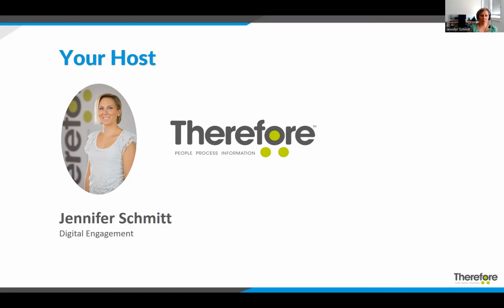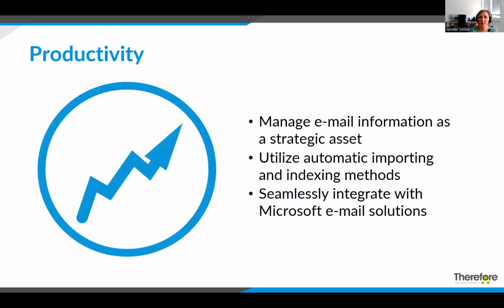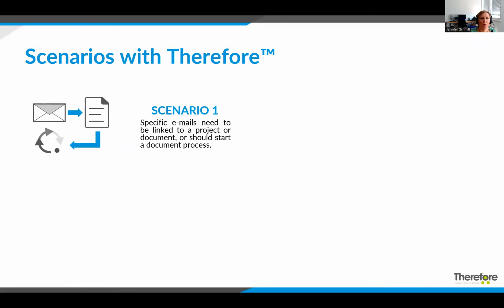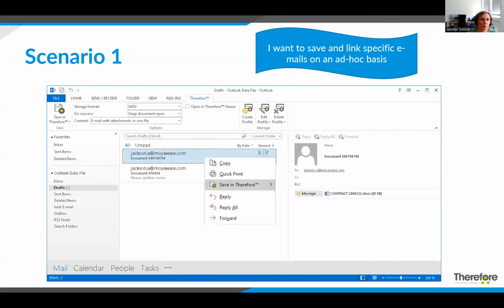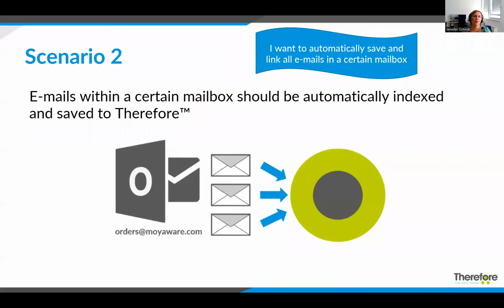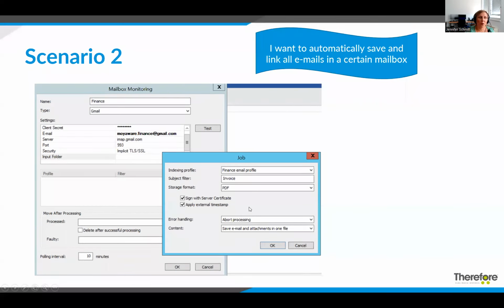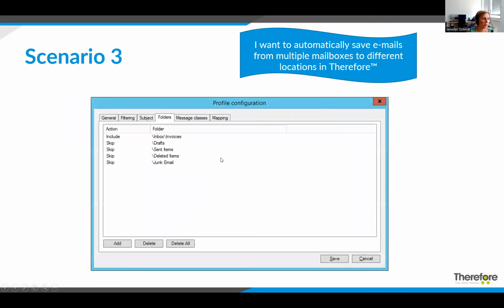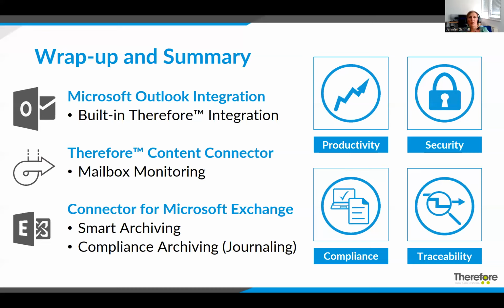Email Management with Therefore™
Email is essential to business, but it can be complicated to maintain an overview of all communication.  Using Therefore™, you can increase your productivity, compliance, security and traceability of all email communication. This webinar covers 4 options for email management using Therefore™ tools.